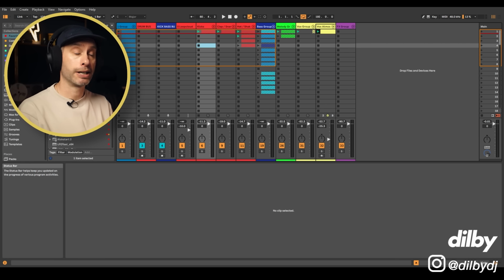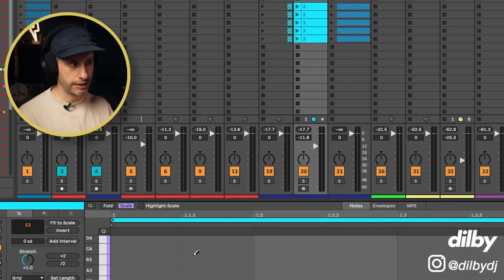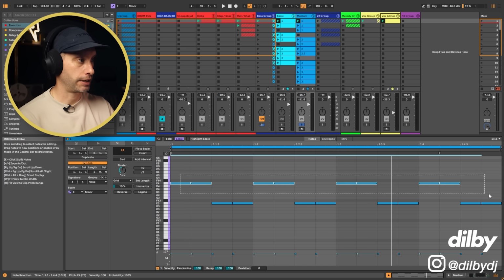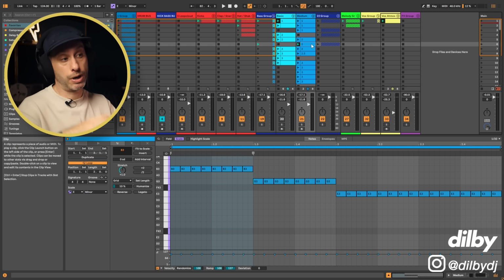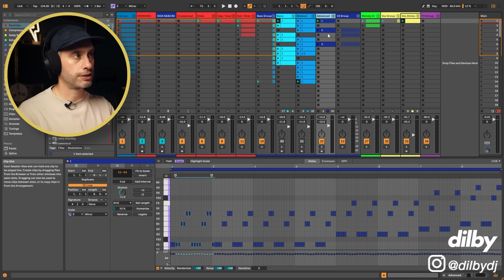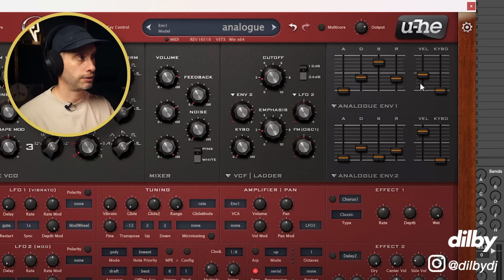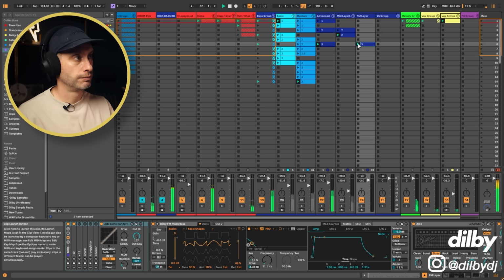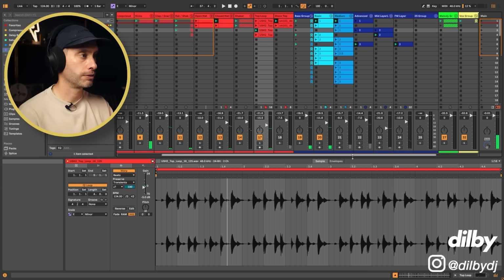3 levels of Rolling Bass - Beginner to Pro!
Want to write rolling basslines that create energy, movement, and groove? In this video, we break down rolling basslines at 3 levels - Beginner, Intermediate, and Pro. Starting with simple 16th-note patterns, we'll explore note placement, velocity, octave jumps, chord progressions, sequencing techniques, layering, and advanced bass design concepts used by professional producers.

We'll also look at iconic examples like Donna Summer's "I Feel Love" and explore how different genres use rolling basslines in their own way. Most importantly, you'll learn why great basslines aren't just about the MIDI pattern - they're about the relationship between the bass, drums, arrangement, and the rest of the track.

Whether you're producing Deep House, Progressive House, Tech House, Deep Tech, Melodic House, Organic House, Afro House, Minimal, Rominimal, House, Techno, or beyond, these techniques will help you write basslines that feel more musical, more professional, and groove harder on the dancefloor.

STUDIO SOFTWARE ●

● DJ EQUIPMENT ●
▶ DJ Headphones

● CAMERA EQUIPMENT ●
▶ Main Camera

Contents:
00:00​​​​ Intro
00:34 Background Track
00:55 The Project
01:37 Level 1 Rolling Bass
08:09 Level 2 Rolling Bass
14:26 Level 3 Rolling Bass
22:39 The Secret Sauce
28:52 Download The Project Files
29:30 Watch This Next